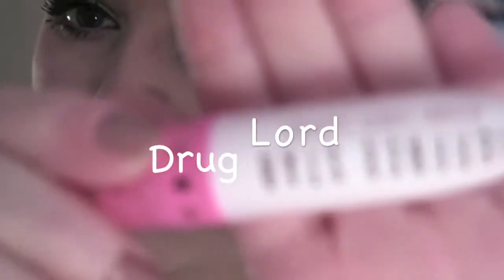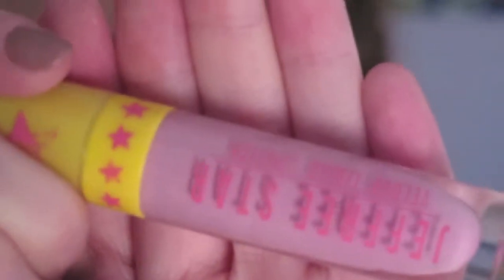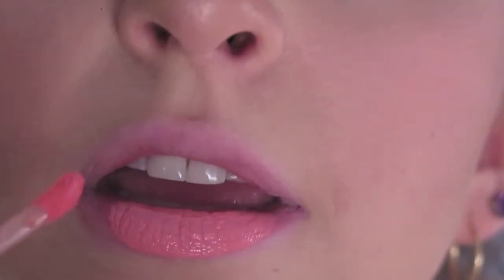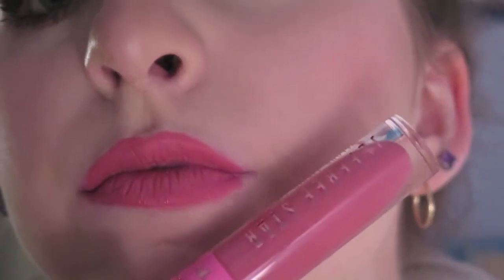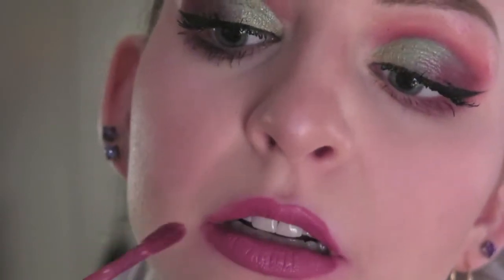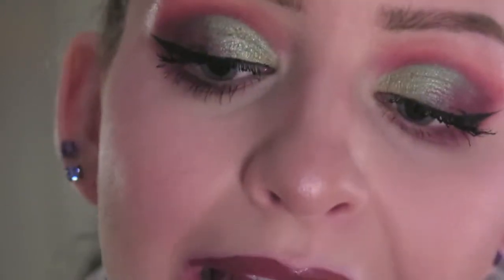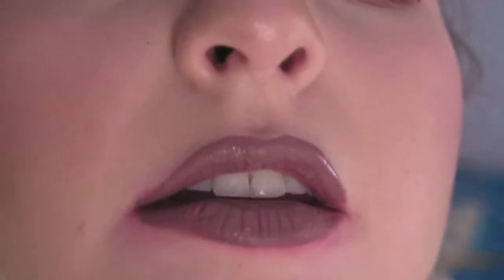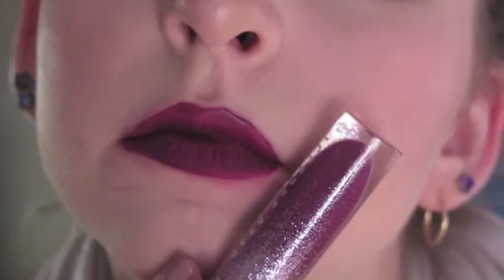HONEST review of Jeffree Star liquid lipsticks + swatches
I hope this video will be helpful for those of you who want to see what JSC liquid lipsticks look like! Let me know what your favourite shade is in the comments below :)